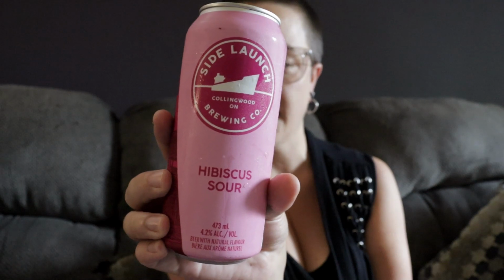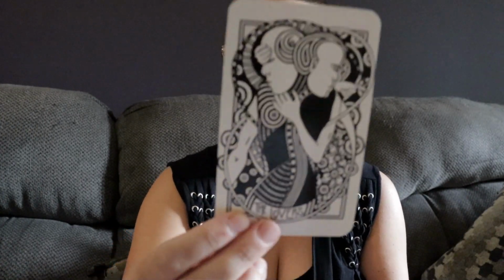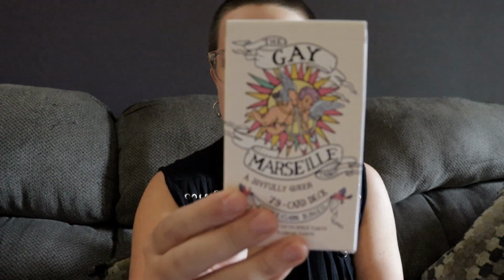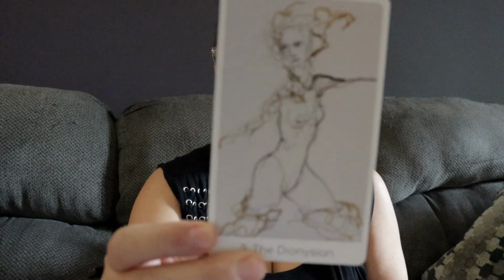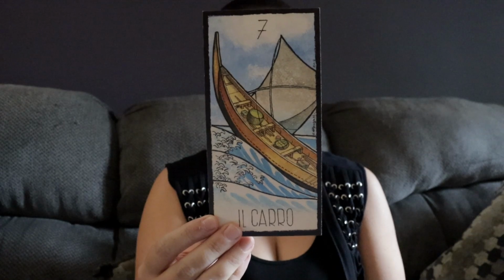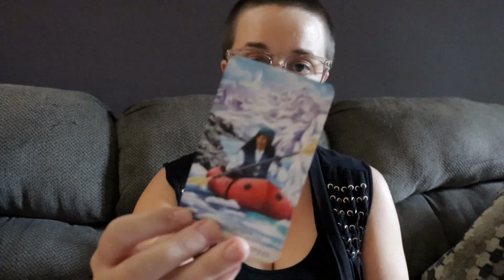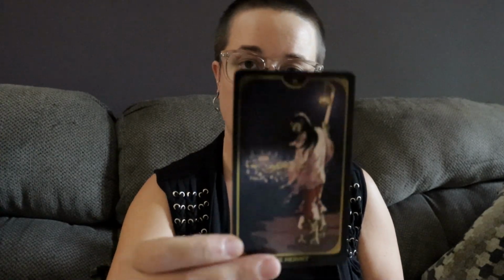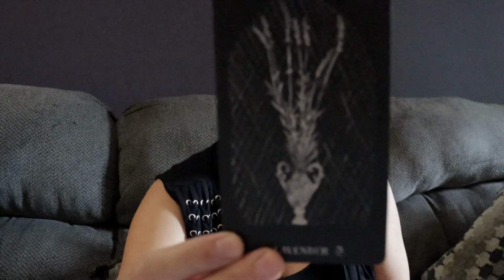TarotBartender - VR to Sapling Tarot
Imogen at @SaplingTarot started this great tag; they tagged me so of course I’m participating. I have never been a bartender, but I do sure appreciate my locals (tip well!). I also realize two things about myself as I watch this back: 1. I drink like my grandfather, and 2. whether I like a drink depends mostly on the non-alcoholic ingredients. I picked all tarot (no oracle) given the tag’s title. Here’s Imogen’s original video
Here are the prompts, timestamped:
01:33 Old Fashioned - Your favourite classic tarot deck (or riff on a classic)
02:59 Gin & Tonic - A no-frills, straightforward, to-the-point deck
04:33 Spritz - A deck to brighten your day
06:15 Dirty Martini - A strong and salty deck
08:04 Pina Colada - A deck for a summer holiday
09:41 Hot Toddy - A deck for a cold winter's night
11:04 Espresso Martini - An energy boosting deck
12:39 Manhattan - A deck to take your time with, to sip and savour
14:44 Mojito - A palate cleansing deck, for when you need a reset
16:37 Bloody Mary - A problem solving deck
18:25 French 75 - A special occasions deck
20:35 Aviation - A wildcard deck for when you're feeling adventurous
22:08 The Usual - Your drink of choice and your most used deck
24:15 Bonus from Kelly Bear: Whisky Sour
26:33 Bonus from Bohemian Rose Tarot: a shot of Malört
28:08 Bonus from Roaen Here: Cosmopolitan
29:47 Bonus prompt by me: The Sidecar